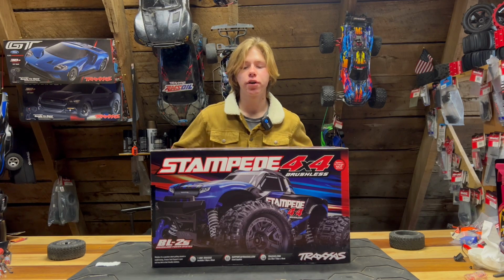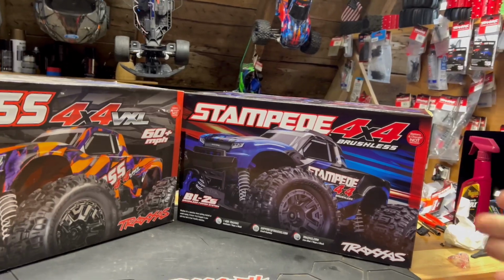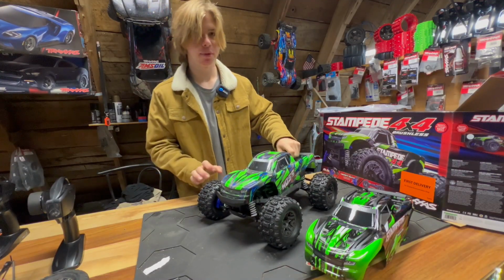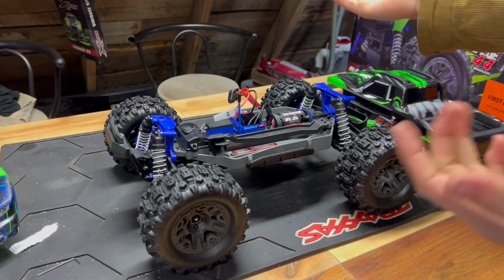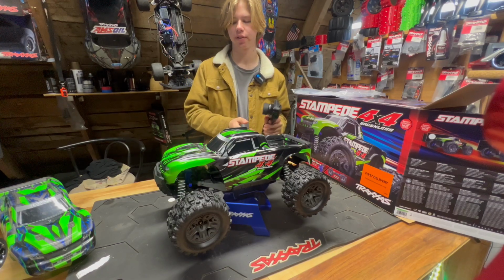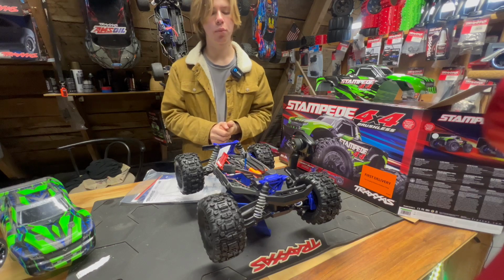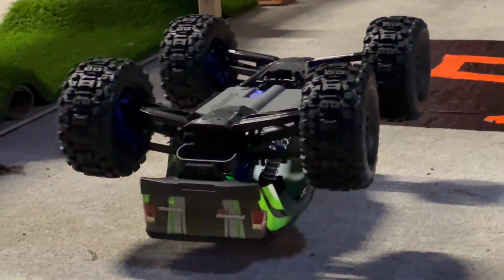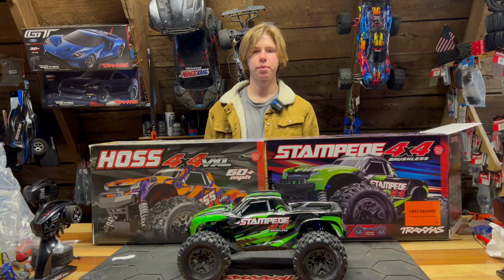The Stampede is BRAND NEW! (or is it?)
We speak with you in the LIVE CHAT! So be sure to Come back Often 😊
Haven’t Subbed to Our AWESOME Channel? Go Ahead, It’s FREE! 🆓